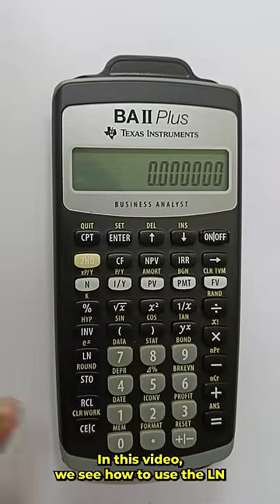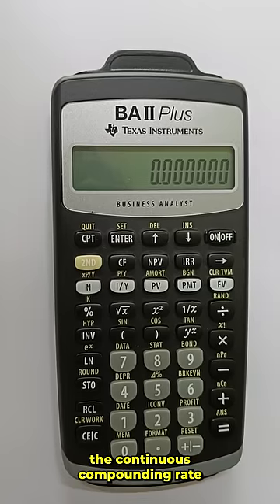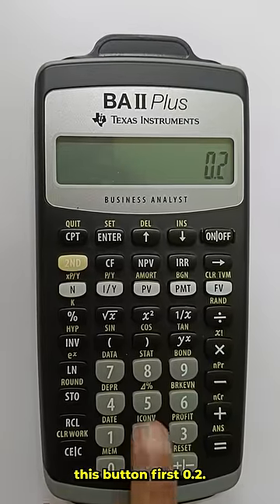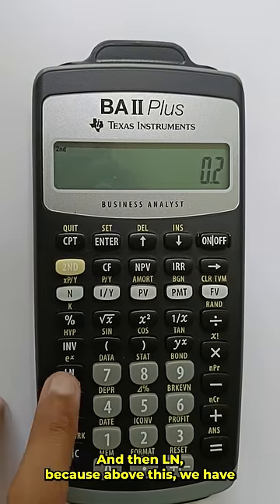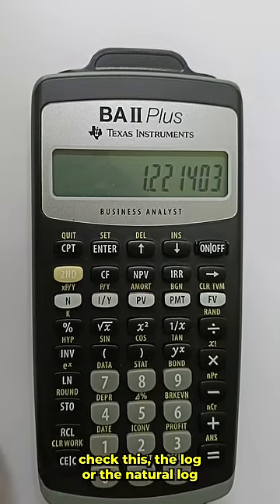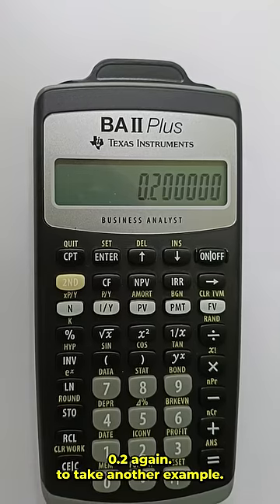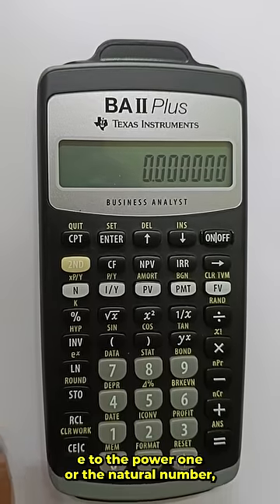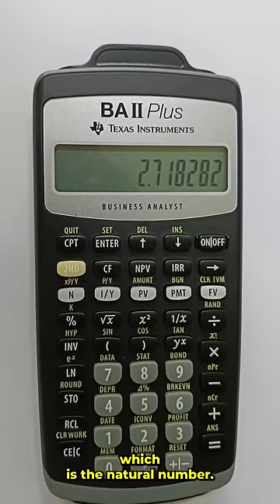Boost your CFA/FRM skills with Texas Instruments BA II Plus- Natural logarithm and Exponential